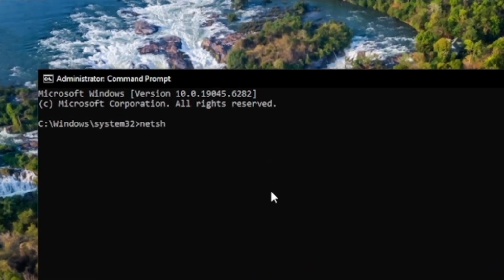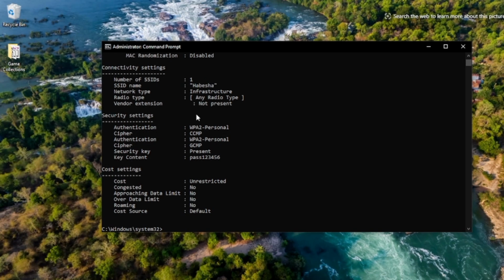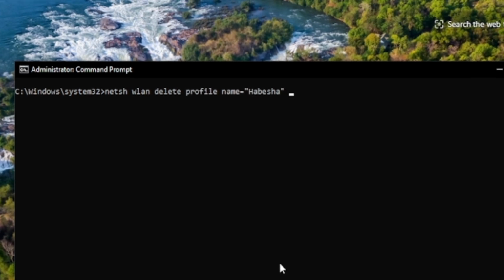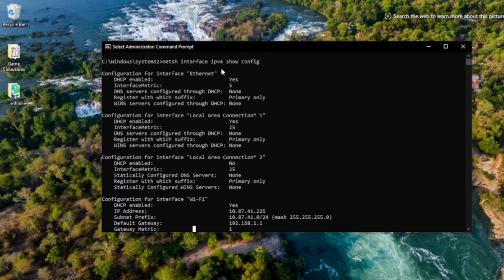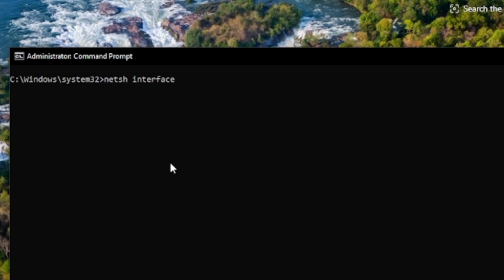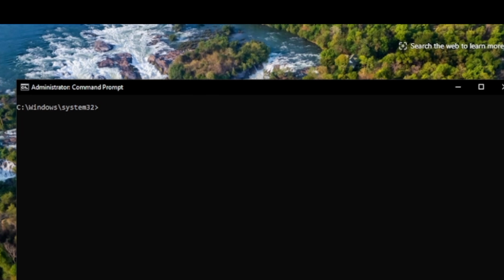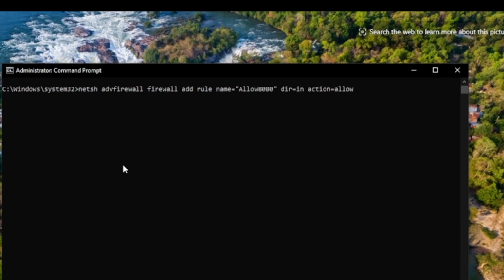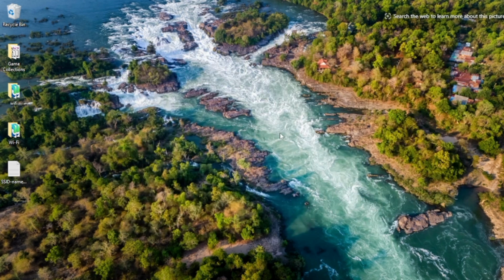NETSH Explained: Control Your WiFi & Network Like a Pro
In this video, I’ll teach you everything you need to know about NETSH in Windows.
From Wi-Fi password tricks to firewall control, IP settings, and troubleshooting — this is a complete tutorial you can follow step by step.

⚡ Covered in this video:
- Open and use NETSH
- Wi-Fi tricks (view, recover, export, delete profiles)
- Change IP and DNS settings
- Reset TCP/IP and Winsock
- Enable/disable network adapters
- Windows Firewall control
- Troubleshooting & diagnostics
- Export/Import Wi-Fi profiles
- Live demo with ping, nslookup, and browsing

⚠️ Note: Run CMD as Administrator for some commands. Use caution with firewall and IP changes.